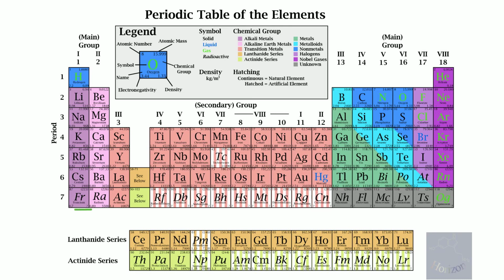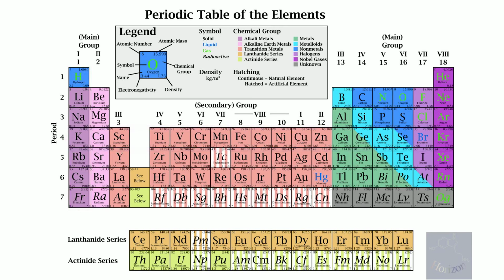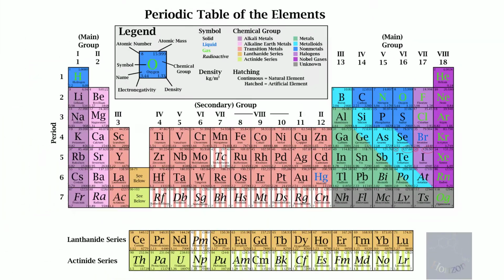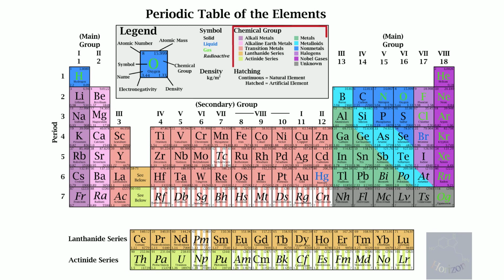The Periodic Table of the Elements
Share your questions and suggestions in the comments below.

Das Basiswissen der Chemie, Charles E. Mortimer, Ulrich Müller
I use the 9th version in German, the link belongs to the 13th version of the German book
English title: Chemistry: A Conceptual Approach

Software:
Video: VideoScribe
Audio: Audacity
Graphics which are not from VideoScribe: Inkscape